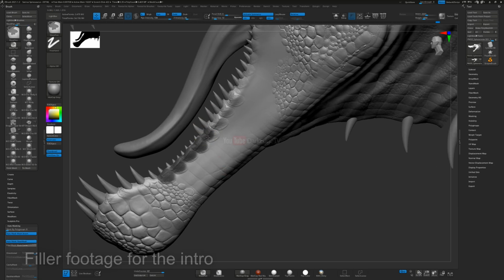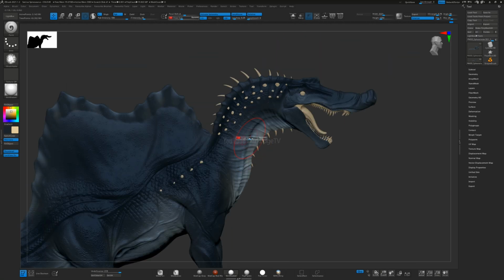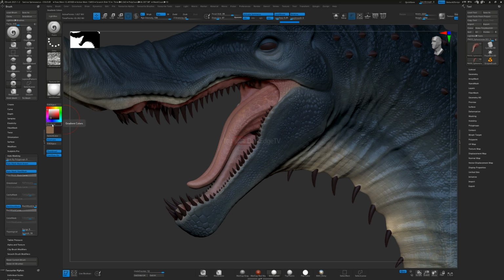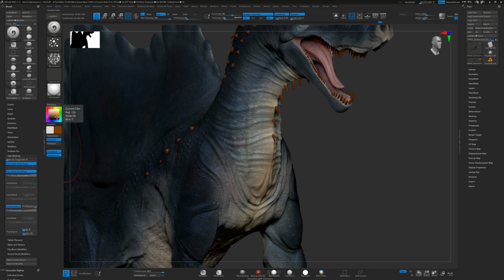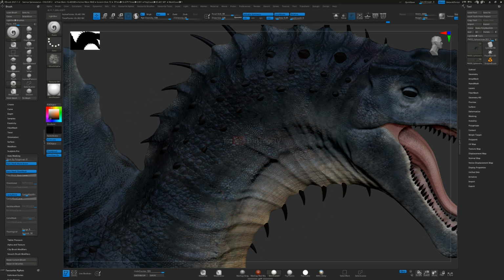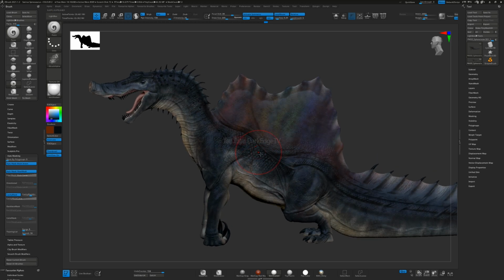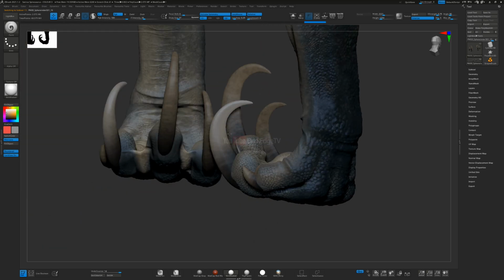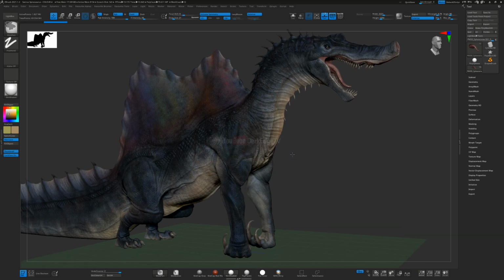How I Texture My Models / Satirus Spinosaurus Part 2 | Made in ZBrush!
Here's an absolutely absurd and fun satirical representation of a Spinosaurus. While the model was made as a joke, it did lead me to try a whole plethora of new techniques and practice imagining how a fictional creature could realistically look.

►► MUSIC & ARTWORK ◄◄